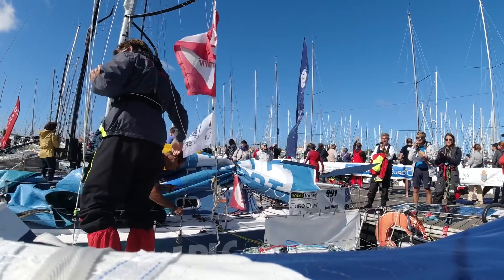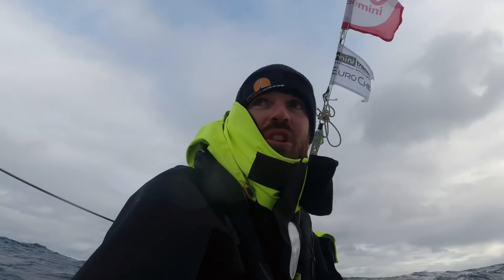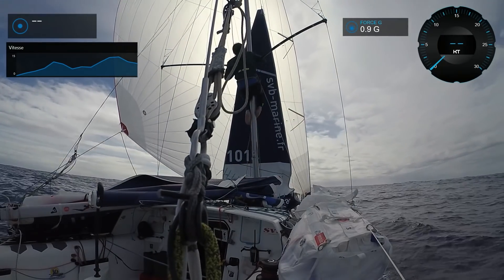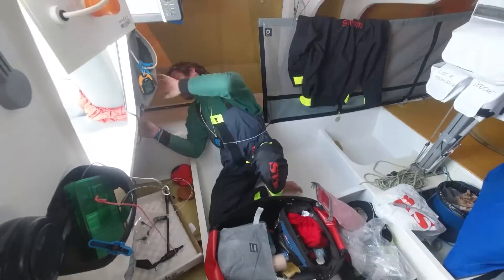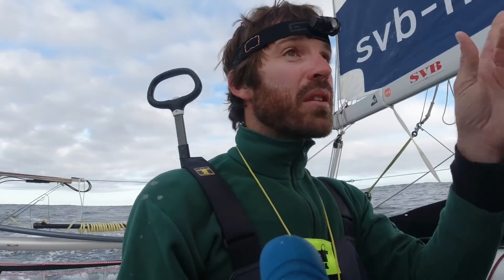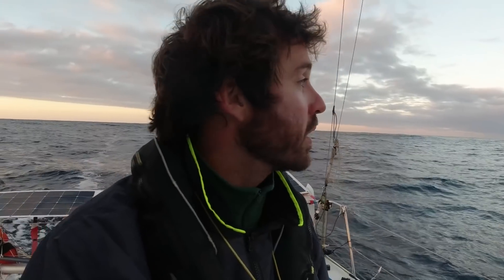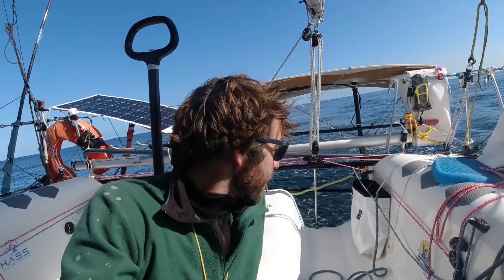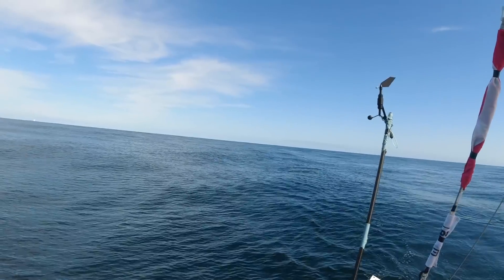Problem solving offshore - Ep171 - The Sailing Frenchman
After passing a quite strong front on the second night of the fLeg 1 of the Mini Transat, I had to tackle some issues with the windvane sensors, which are really important for having my autopilot and other systems working properly.
After fixing the issue, weather plays with my nerves. that's sailing...
Check out my instagram for updates on my crossing back to Europe: @thesailingfrenchman

TURN ON SUBTITLES: to turn subtitles on, you can click on the CC button at the bottom right corner of the youtube player, and click on the small wheel to choose which language you want the subtitles. This link also explains the process pretty well